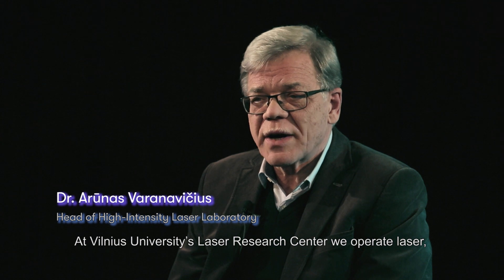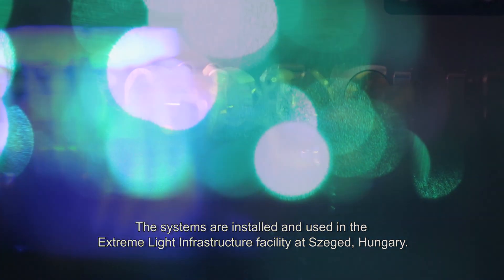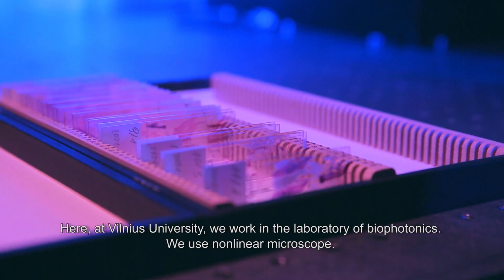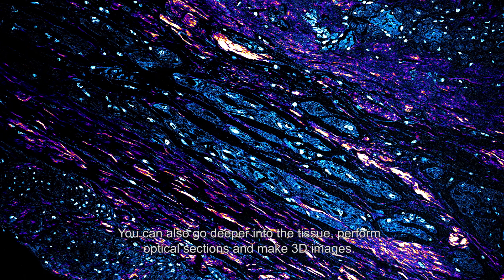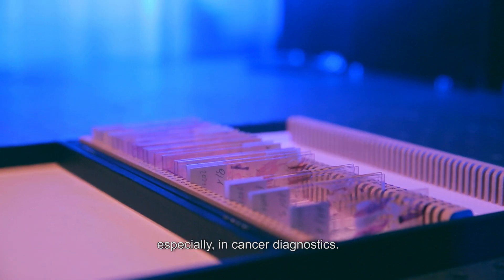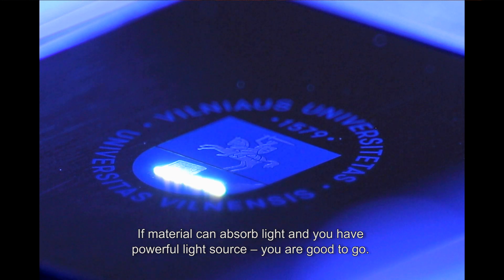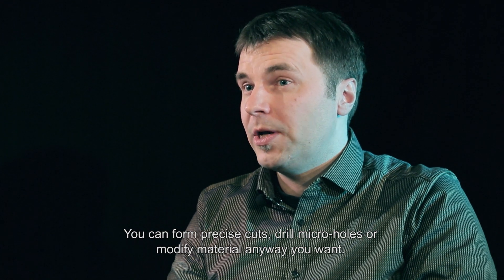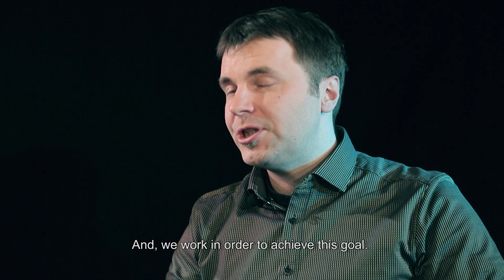Laser technologies at Vilnius University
Get acquainted with several laser technologies developed at Vilnius University: high-intensity and extreme power lasers, application of laser technologies in the area of biophotonics and ultrafast laser micromachining.

© Tomas Jokūbonis / Vilnius University Faculty of Communication
Vilnius University Innovation Office team